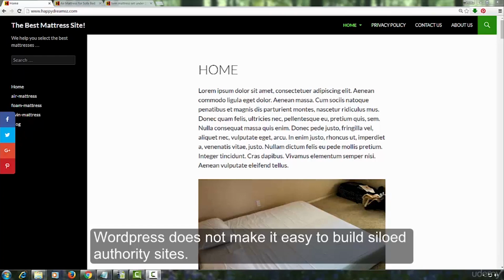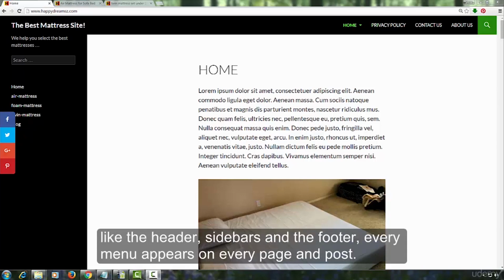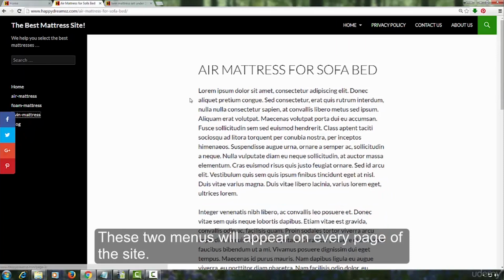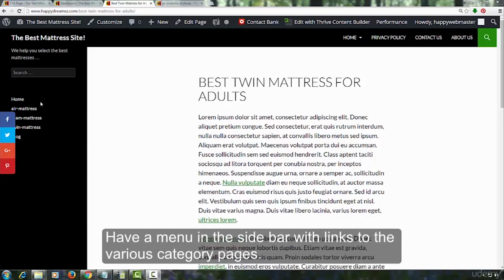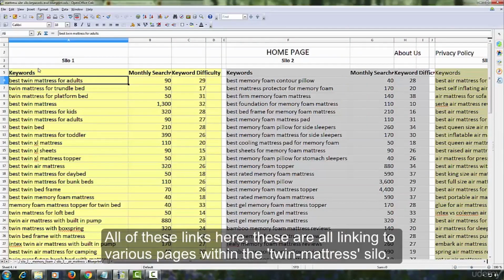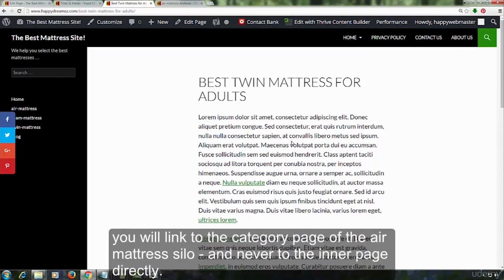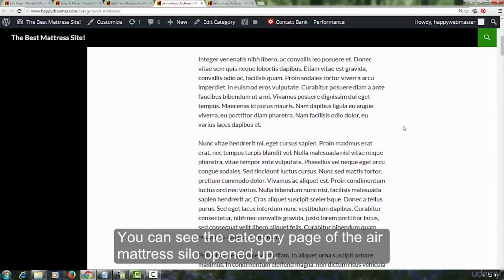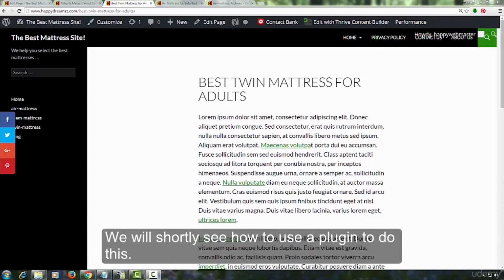Amazon Affiliate Marketing + SEO |090 Implementing Wordpress Silos & Creating Logical Silos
Timecodes
00:00 - Implementing Wordpress Silos-The Challenges
01:58 - Approaches To Creating Logical Silos